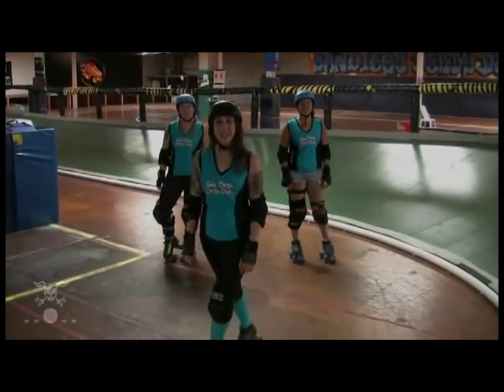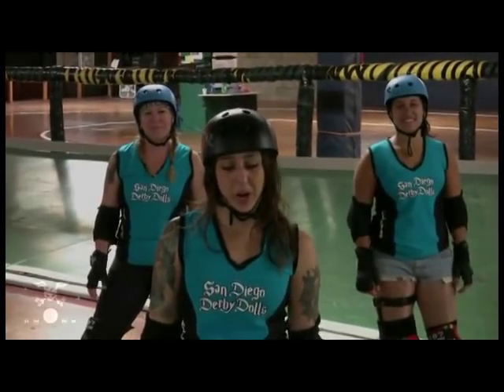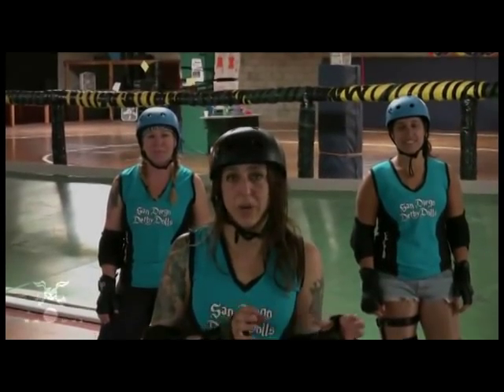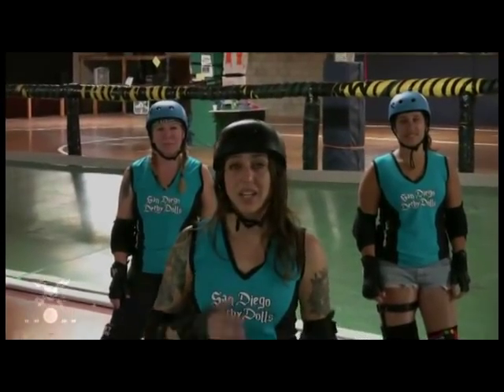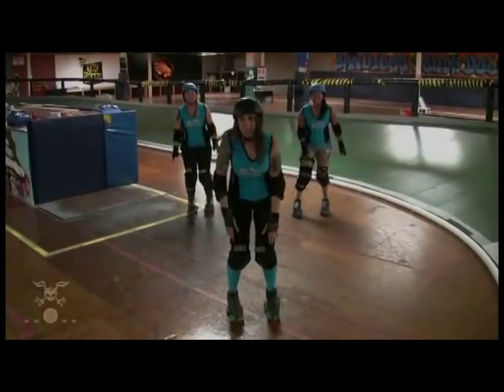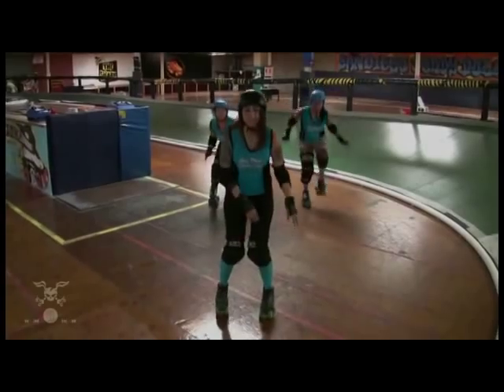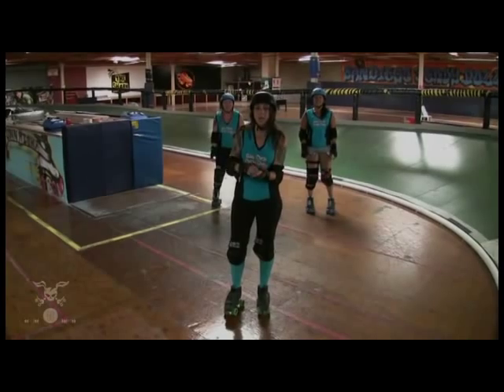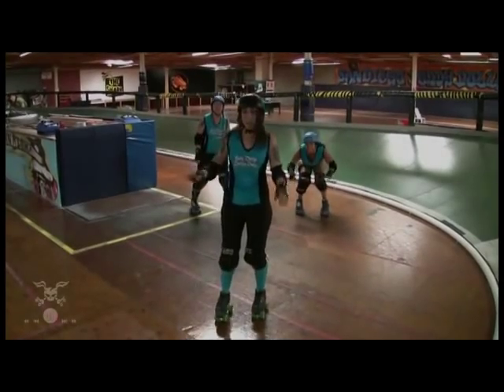Bonnie D. Stroir Juking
Slow mo